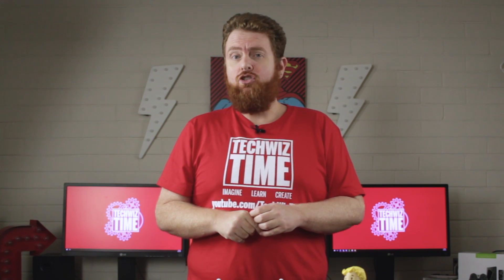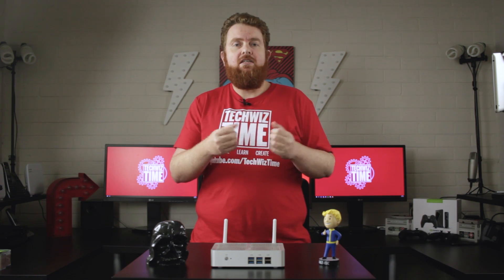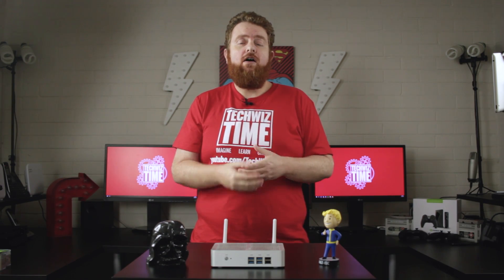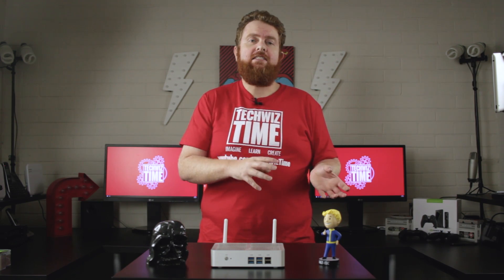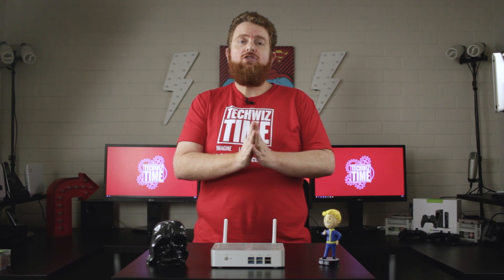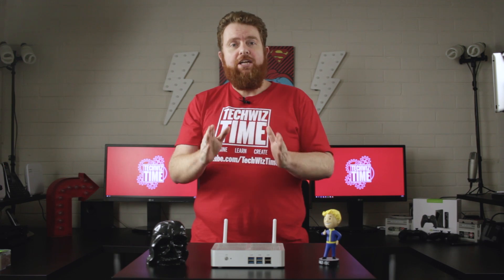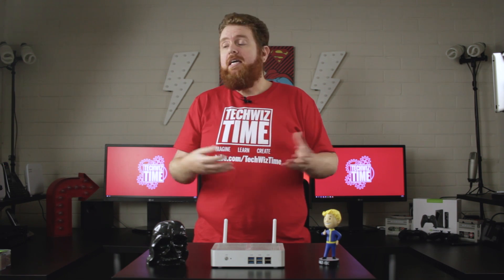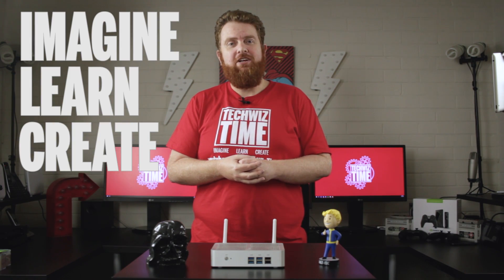Top Three Tips To Backup Your Data Safe from WannaCry Ransomware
With the huge leak of NSA zero day exploits, WannaCry Ransomware is the latest attack on our computer systems. So I'm giving you my Top 3 Tips on how to backup your data so you can be a little more safe from malware and viruses / worms like WannaCry 2.0

WannaCry is a Ransomware that holds your files to ransom and unless you pay them $300 in Bitcoin, you files will be lost forever. At this point in time there is now fix from this massive cyber attack. If you haven't already, make sure you update you Windows 10 (or earlier) to patch your system against the Wannacry Ransomware.

For the TLDW; here's my Top Three Tips

Amazon Cloud Drive
Backup your important data to a cloud service like Amazon Cloud Drive which is unlimited storage!

Seagate 5TB Large External Hard Drive
Currently only $120 on Amazon US

Synology NAS Systems are available in many different sizes. For a NAS for the Home, or if you are looking for a Small Business NAS, check out these

Make sure you keep all your backup files in a safe place and please share this with your parents and grandparents (and people whom are techy) so they know how to protect their data too.